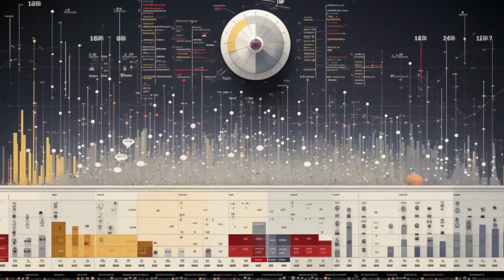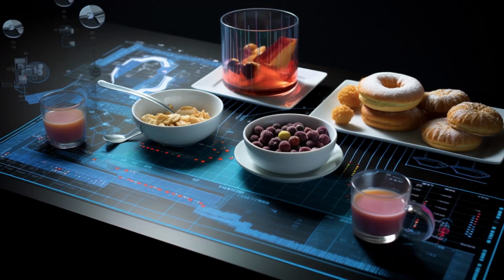5.3. Building Regression and Classification Models.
Welcome to the heart of machine learning: building regression and classification models. Imagine you've just brewed a fresh cup of coffee, and you're sitting in front of your computer, fingers poised to code. Let's begin with regression models. Regression, in its simplest form, predicts a number—like how much that antique lamp on your desk might fetch on eBay. Fire up your Jupyter Notebook. Yes, it's that interactive environment where your code meets data head-on. First, we'll import pandas as pd; think of pandas as your data-manipulating sidekick. Then, from sklearn.model_selection import train_test_split, because even data needs a 'before' and 'after.' We're dividing our data into a training set for learning and a test set for... well, testing. Now, let's pick a dataset, perhaps something classic like the Boston Housing dataset. Load it up with pd.read_csv('boston.csv')—boom, you've got rows and columns ready for action.

Next up, sklearn's LinearRegression—it's like a trusty steed for regression tasks. We'll create our model with model = LinearRegression(). But wait, don't forget to train! model.fit(X_train, y_train) is where your model learns the patterns. Now, what's the score? Use model.score(X_test, y_test) to see how well your model predicts house prices. A score closer to 1 means you're on to something; closer to 0, and it's back to the drawing board. Onward to classification, where we categorize the mysteries of the universe—or, more likely, whether an email is spam or not. For this mission, we'll recruit the LogisticRegression model from sklearn. After the import ceremony, initiate the model with clf = LogisticRegression(). Remember the training montage from earlier? It's the same drill: clf.fit(X_train, y_train).

But how do we measure success? Enter the confusion matrix, a way to visualize true positives, false positives, and their not-so-true counterparts. It's like a report card for your model. Import confusion_matrix and classification_report from sklearn.metrics, and prepare to be judged. The matrix is unforgiving, but fair. High numbers on the diagonal are what we're after. The classification report gives you the precision, recall, and the fabled F1-score—a single metric to rule them all. It tells you not just if your model is smart, but if it's wise—wise enough to tell a cat from a dog, a turnip from a parsnip, or a genuine email from spam. As you fine-tune your models, remember: the data you feed them matters as much as the algorithms themselves. Garbage in, garbage out, as they say. Ensure your data is clean, relevant, and diverse, just like a well-balanced breakfast. Now, take a sip of that coffee, admire the lines of code you've written, and the models you've built. You're not just predicting the future; you're understanding it. And that's a wrap for module 5.3. Don't forget to save your work, document your findings, and pat yourself on the back. You've earned it, and I'll be right here when you're ready to dive into the next challenge.